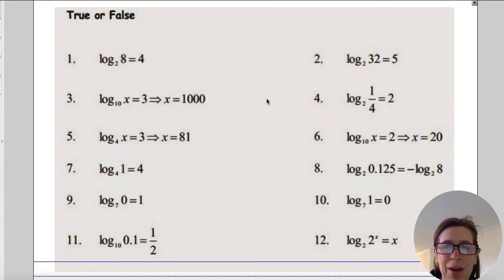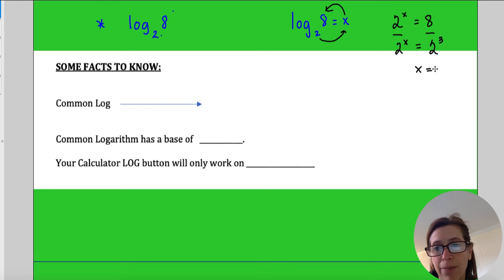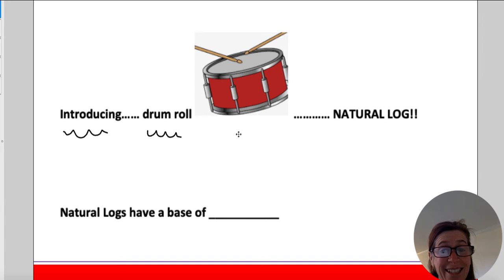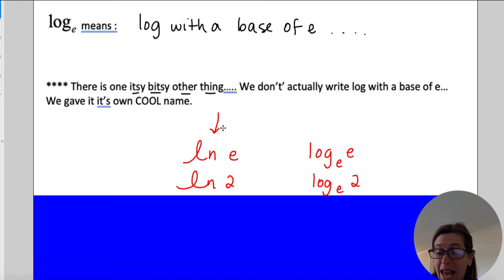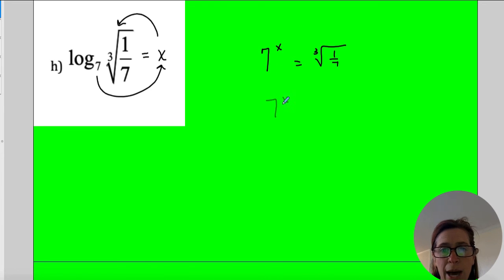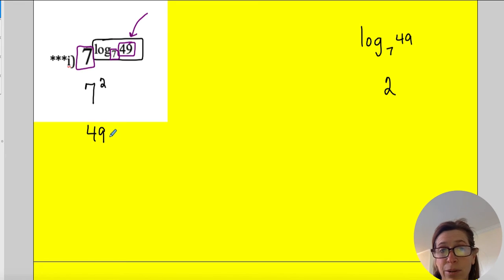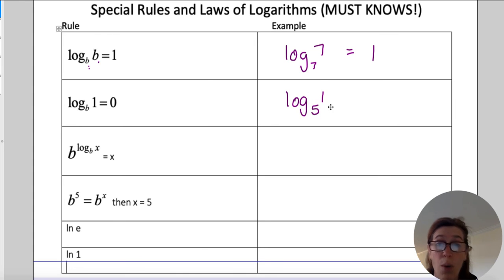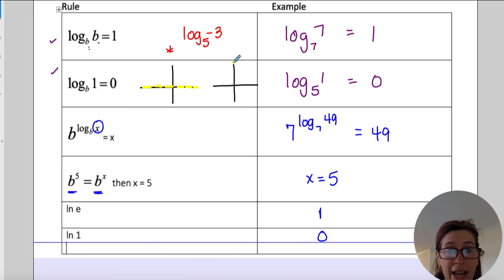Coach Fred's Alg 2~ Recap Logs day 1 HW video